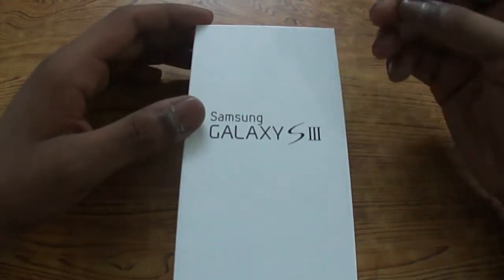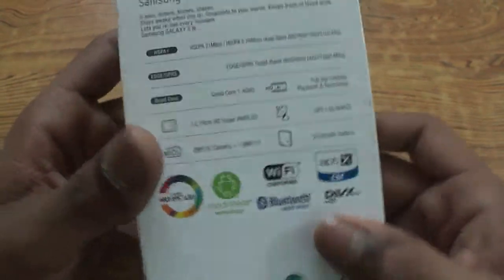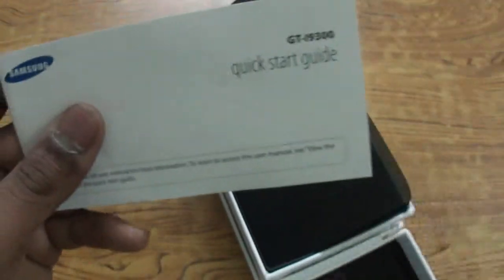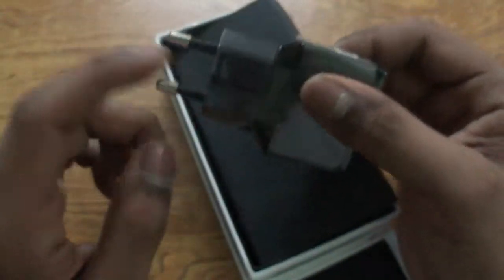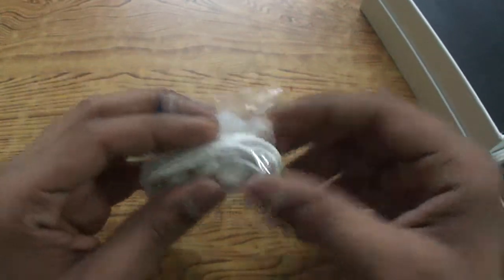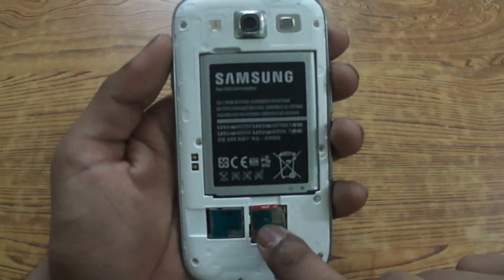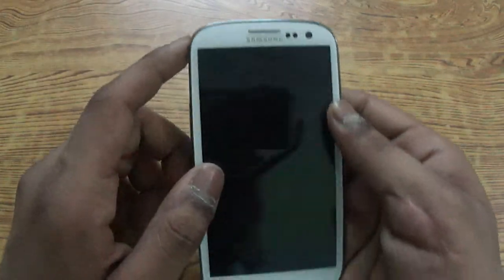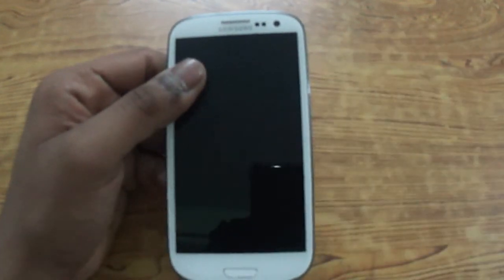Samsung galaxy S3 - Unboxing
This is the Unboxing of the samsung galaxy s3 which i bought recently. It has some decent specs which makes this is device a great midranger. It features a 1.4ghz quad core exynos processor coupled with 1 GB of ram. It also features a 4.8" display with a resolution of 1280 x 720, which is good for 306ppi. It also sports a 8 MP and 1.9 MP cameras.